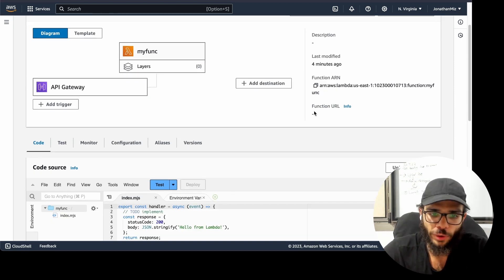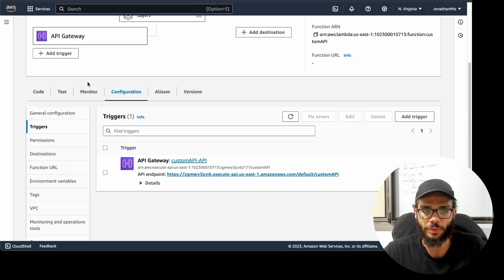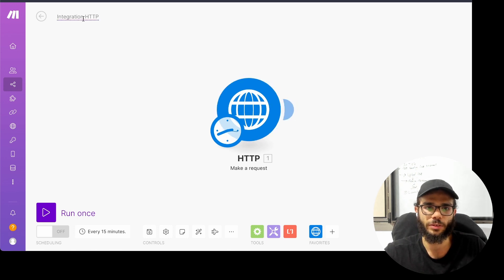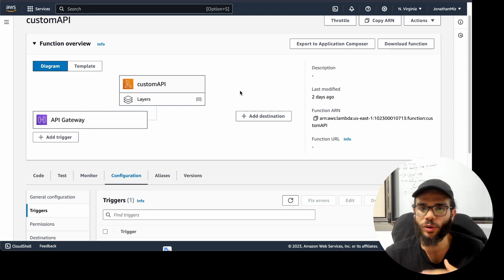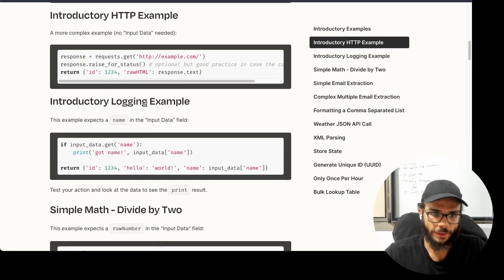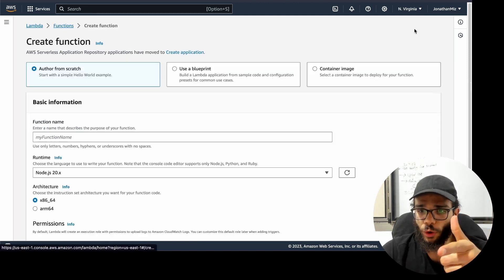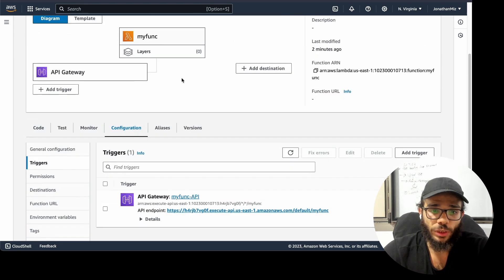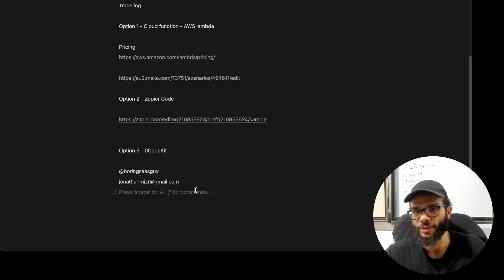Zapier/Make.com: How To Add Custom Code (FREE)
In this video, you'll learn how to build out more sophisticated processes within Zapier for your marketing agency and for your clients.

This would help create your own APIs to execute tasks that Zapier or Intrgromat/Make.com cannot do out of the box.

0:00 Intro
0:15 Demo
2:33 Full Explanation
5:02 AWS Cloud Function
7:18 Zapier Code
9:51 How to Create A Cloud Function